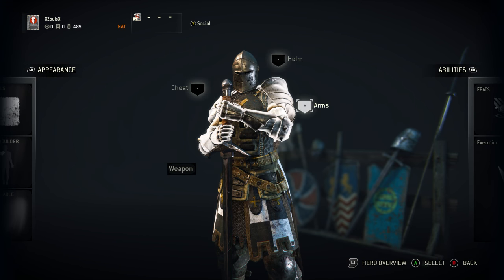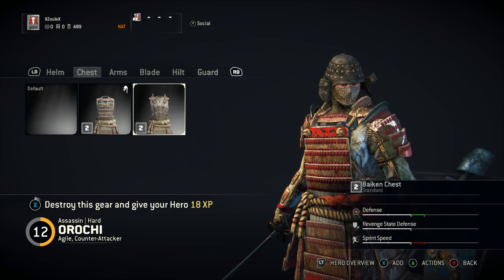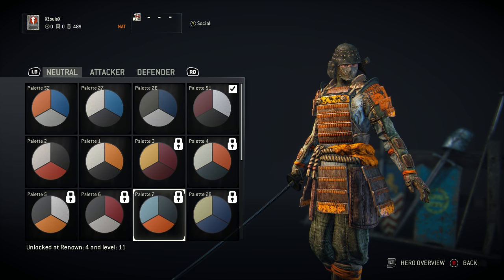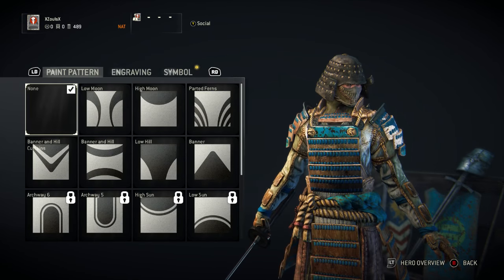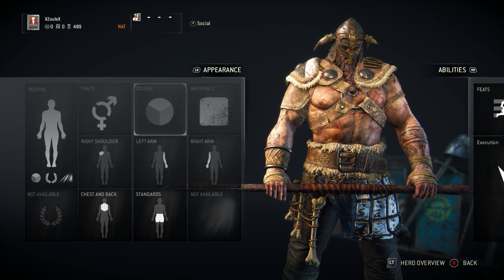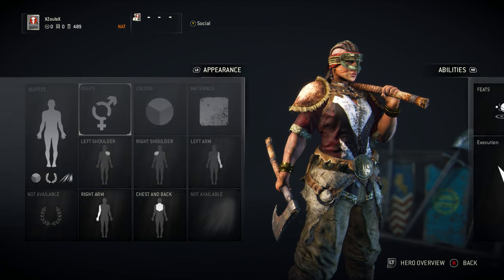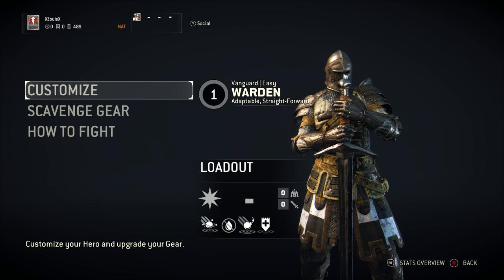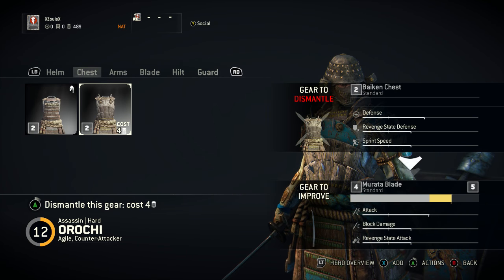For Honor Closed Alpha: Customization and Gear upgrading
A very short video showing off customization options and the gear upgrading system currently available